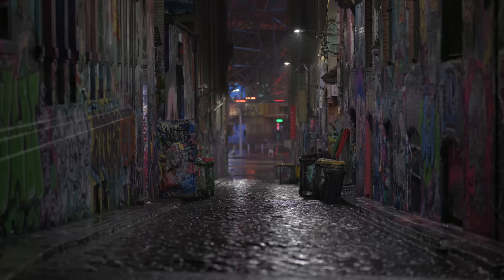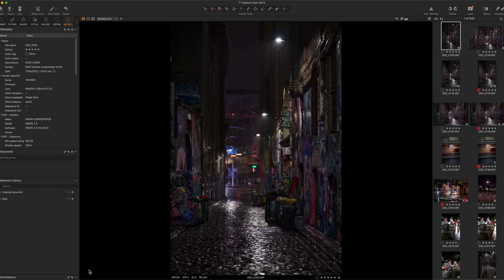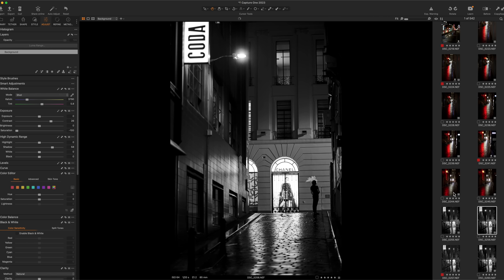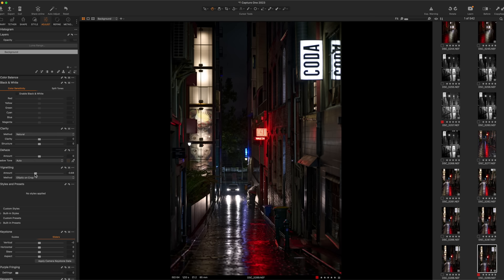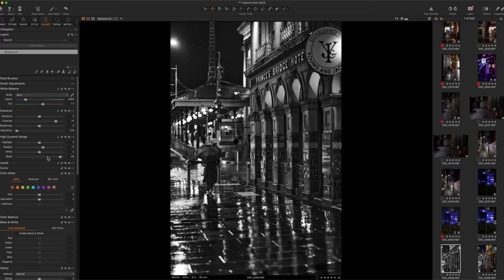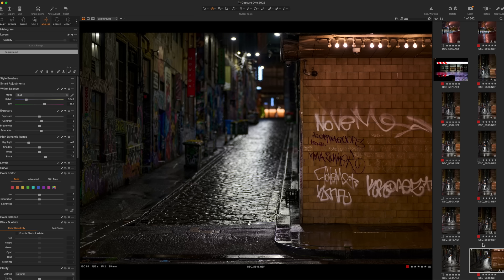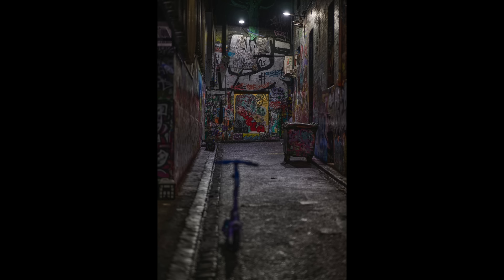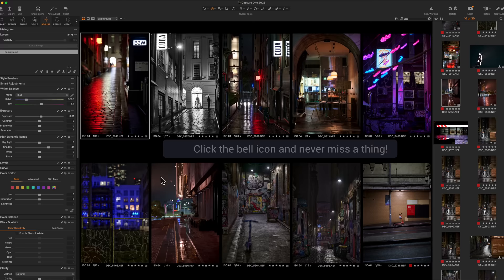Nikon Z 85mm f/1.2 S | Create Photographic Mood | Cinematic Perfection & Rain | Samples | Matt Irwin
The 85mm is an intersting lens.  It is wide enough to be used in a lot of situaitons, but long enough to give a real sense of depth.  This Nikon 1.2 masterpiece, shines in this episode, being used to create some truly cinematic outcomes, with the weather sealing getting a full workout.